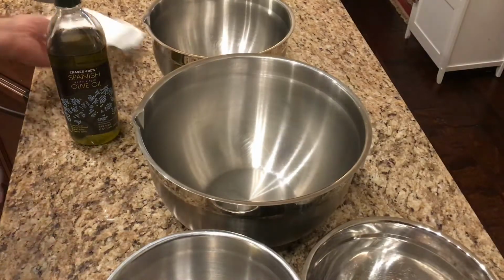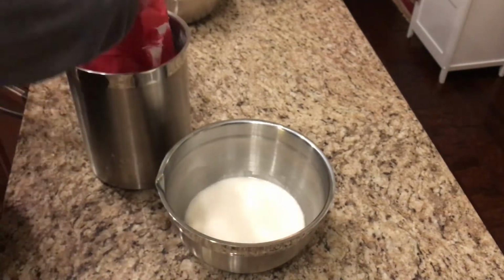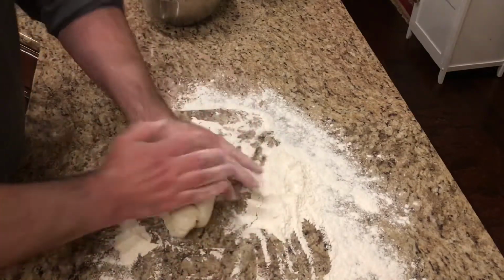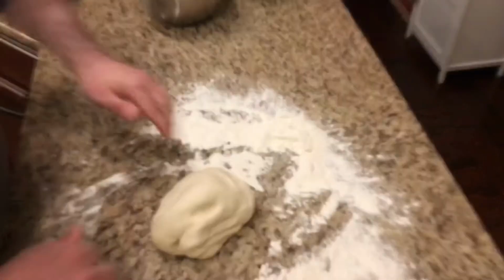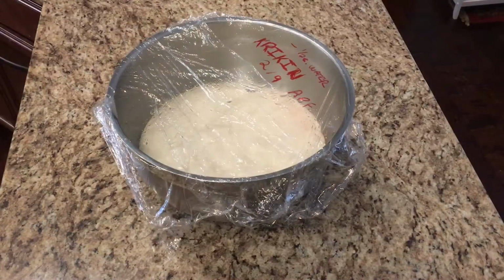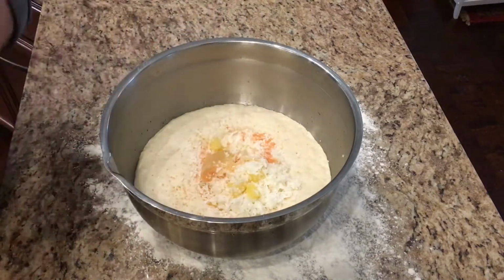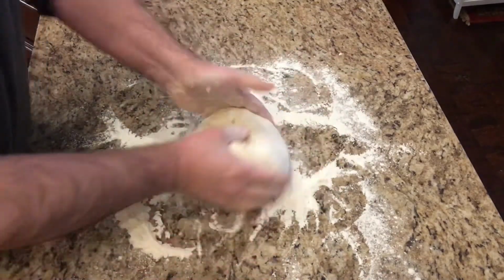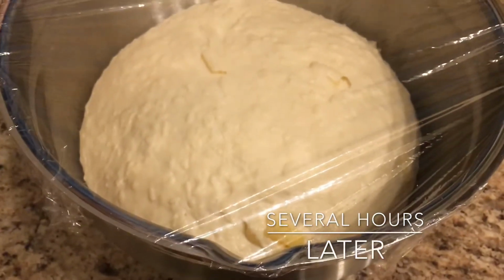How to Make Sourdough Bread (Coconut Pineapple) with NO YEAST Part 1! Amateur Version!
Amateur bread baking fun! COMPLETE WITH MISTAKE!  LOL I am working hard at learning how to make Sourdough Bread, and Mary asked that I incorporate COCONUT and PINEAPPLE into this one!